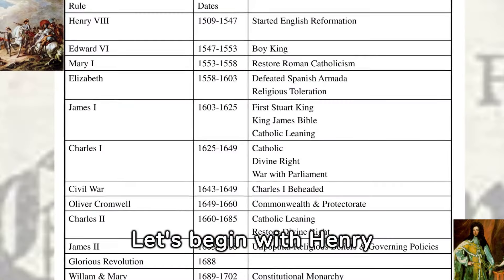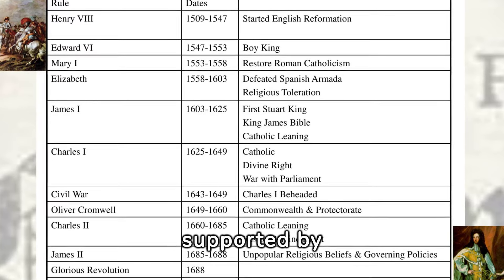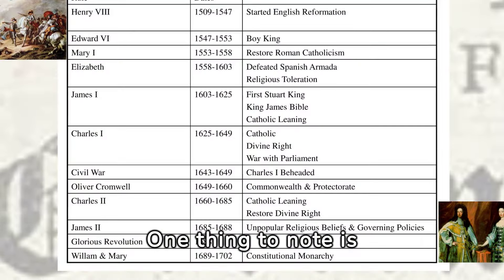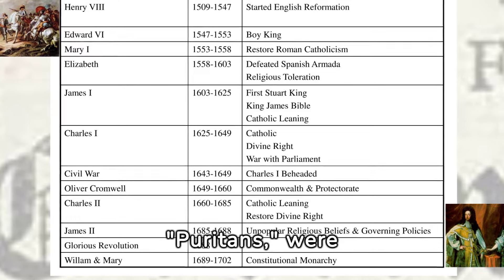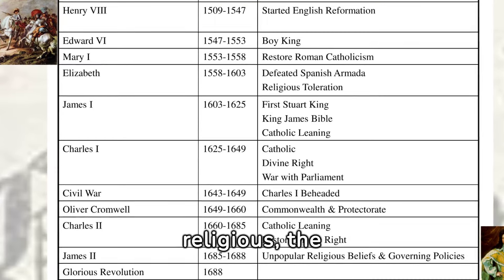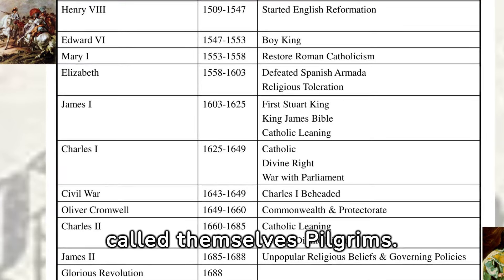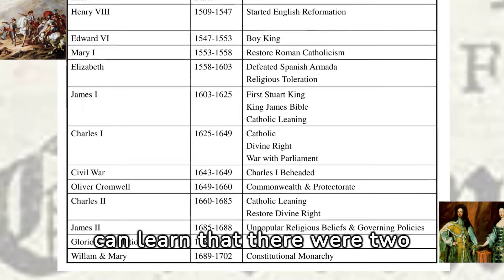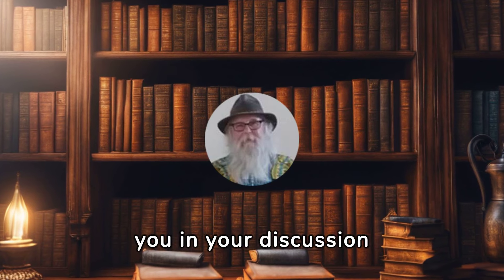109 1.3.1 English History Timeline, Pt. 1